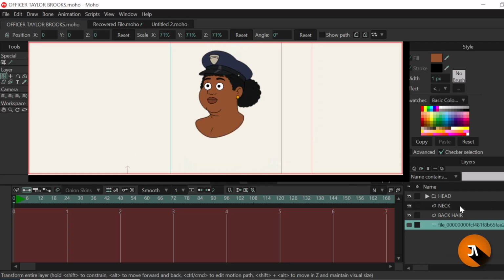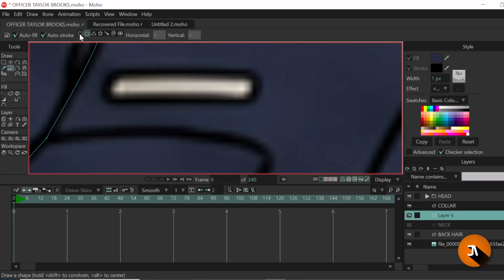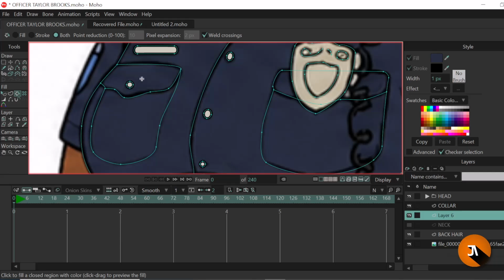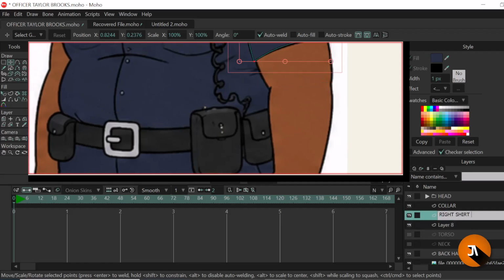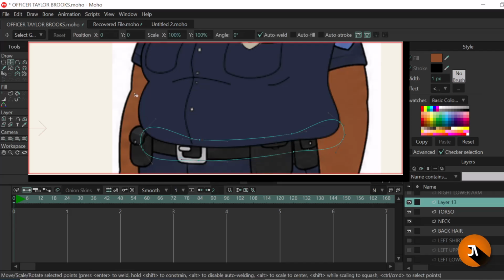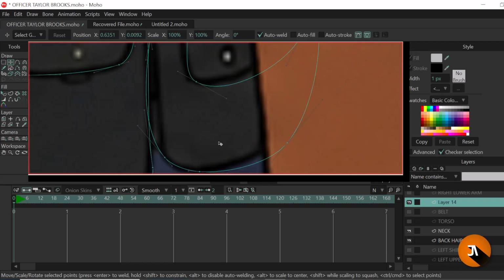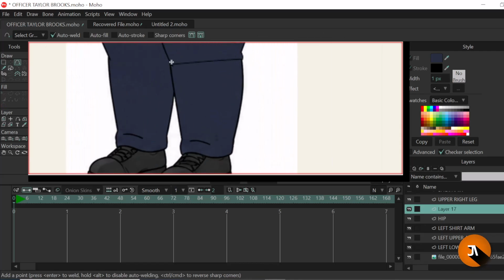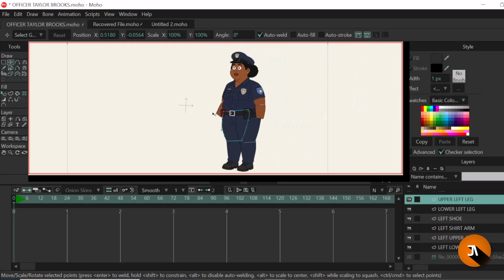How I Draw & Rig 3/4 Cartoon Characters in Moho Pro | Phase 2: Body Design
In Phase 2, I’ll show you how I design the character’s body in Moho Pro, building the proportions, clothing, and key body shapes to match the head and prepare the character for rigging.